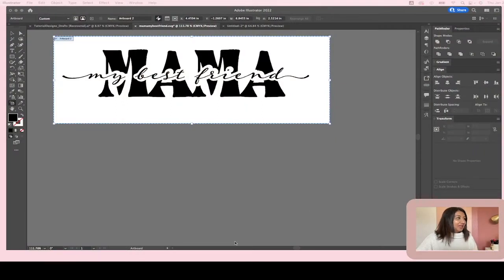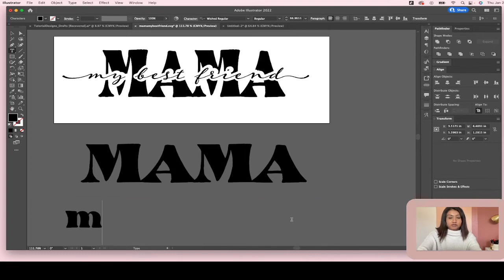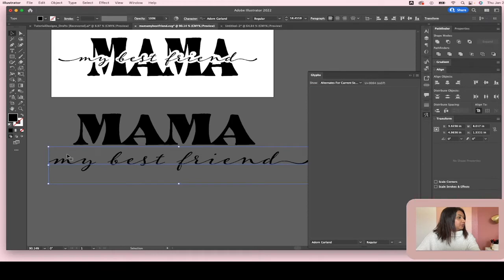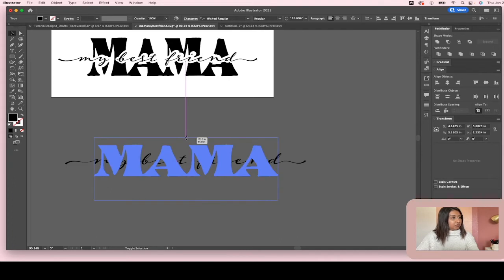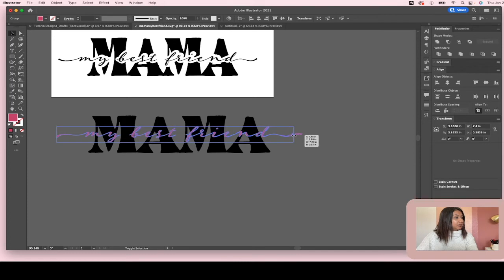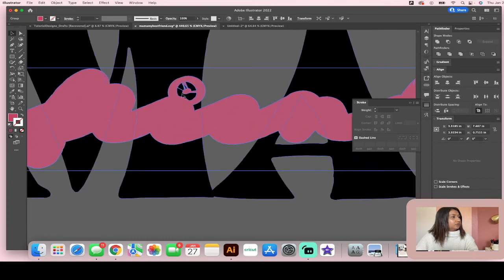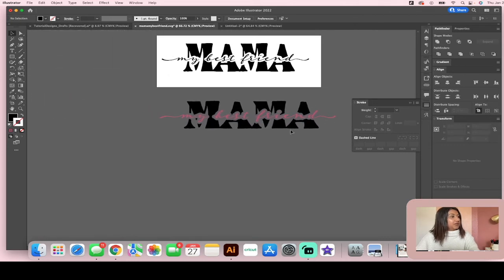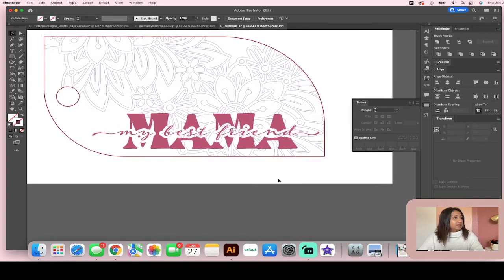Knockout Text Tutorial - Laser SVG File tutorial in Adobe Illustrator!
I've got news for you!
Project Academy: Mastering Laser Cut Files with Adobe Illustrator is coming out SOON!
Be the FIRST to enroll in this course when it opens! Sign up for the waitlist below!! 👇🏻

I'm showing you how to make this knockout effect using text. This is perfect for customizing gifts and products.

I'm walking you through it step by step using Adobe Illustrator to make this and prepping to file to be ready to cut on a laser cutter like a Glowforge.

➡️.   Ready to buy your Glowforge and want to save $500 off your Glowforge?

*** The copyright to this digital design belongs to Just One More Project LLC. You may use this technique to create your own designs but you are not permitted in any way to create this digital file and sell it as your own. Just be kind and create your own files !

Happy Crafting!
-Bail